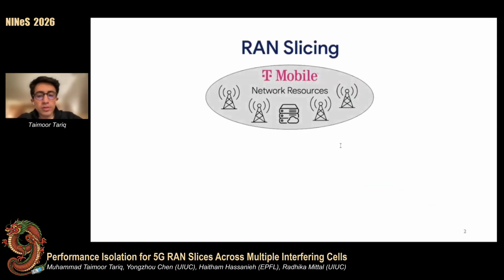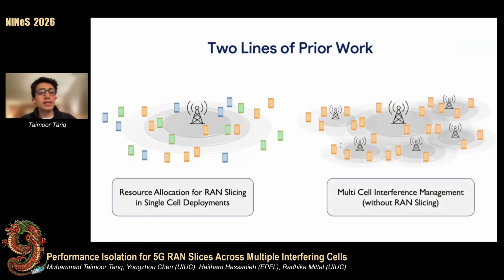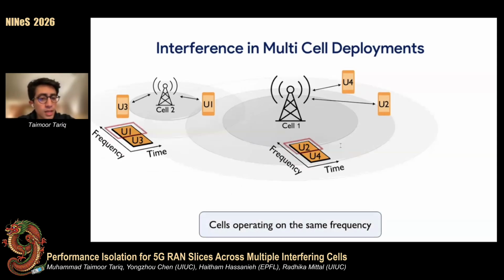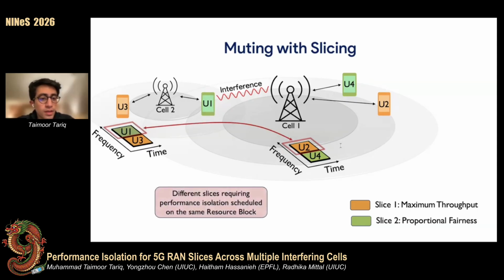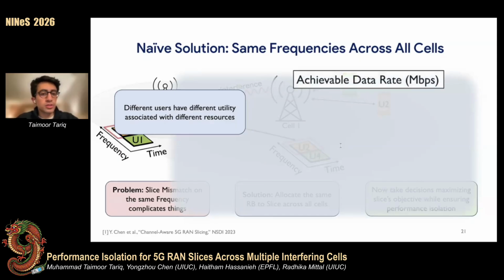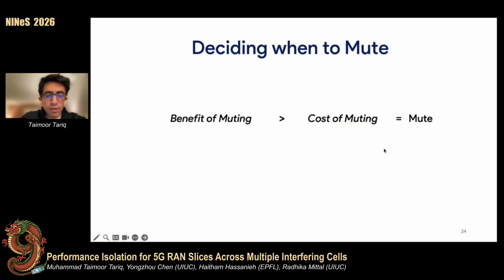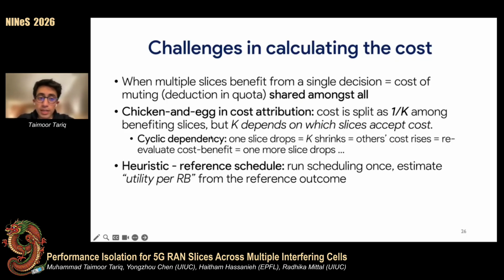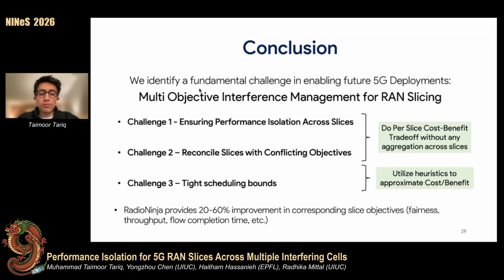Performance Isolation for 5G RAN Slices Across Multiple Interfering Cells